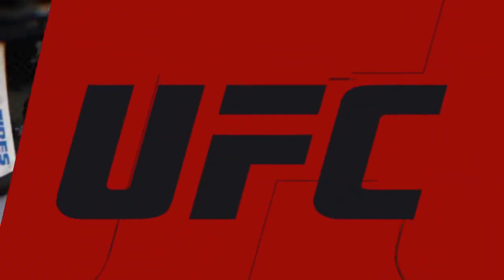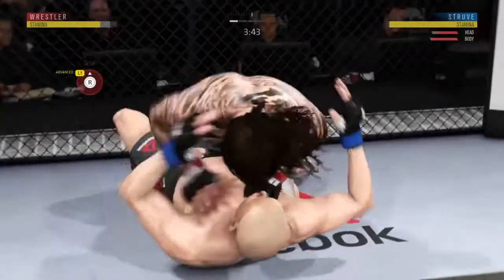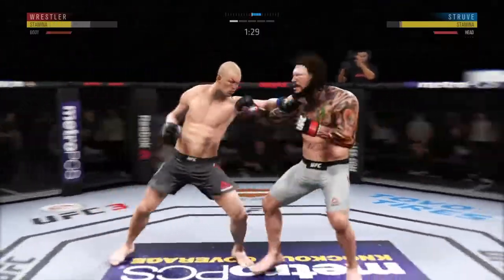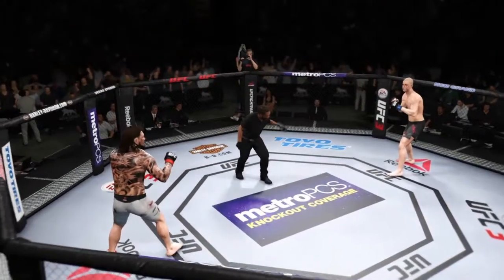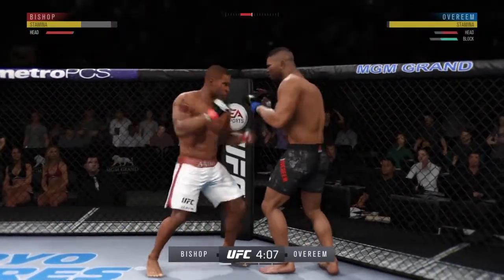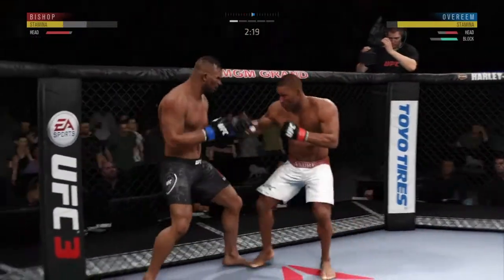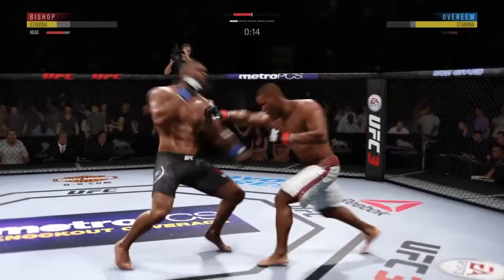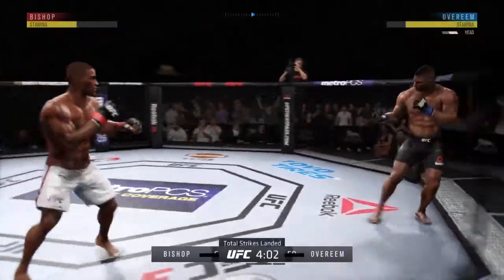UFC 3 Three good fights